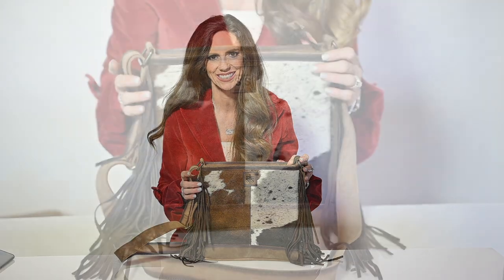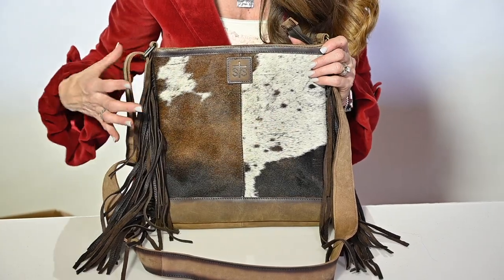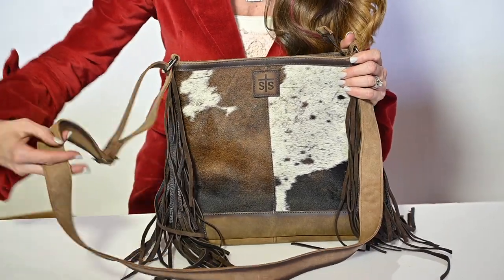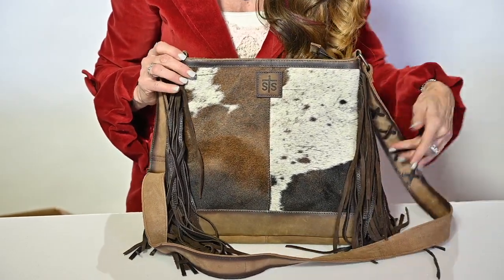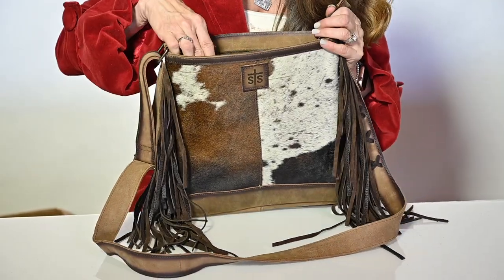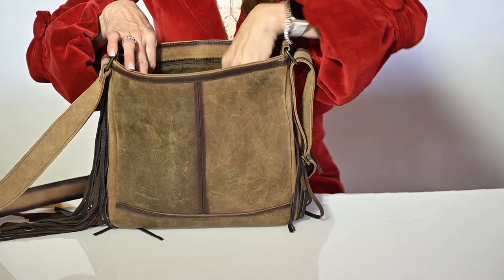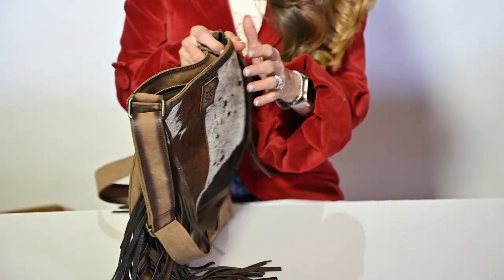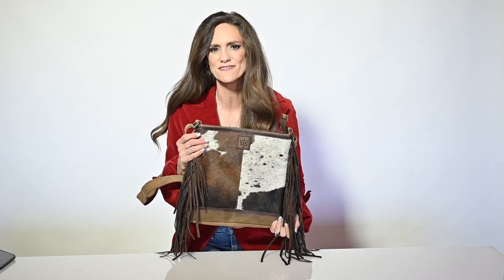Cowhide Ponderosa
Keep all your essentials organized and add a little Western flair to your outfit with the Cowhide Ponderosa.

Features

Genuine leather with hair on hide
Adjustable leather crossbody strap
Leather fringe accents for a touch of Wester flair
Zip closure for keeping your essentials secure
2 interior slip pockets and 1 zip closure pocket
Concealed carry pocket
Branded STS leather patch
12" W x 12" H x 1" D

Please note hair on hide is a natural product and will wear under normal conditions. Each product may vary slightly in shading, hair length and color making each item a unique product. This product comes in assorted colors only and specific color requests cannot be accommodated.